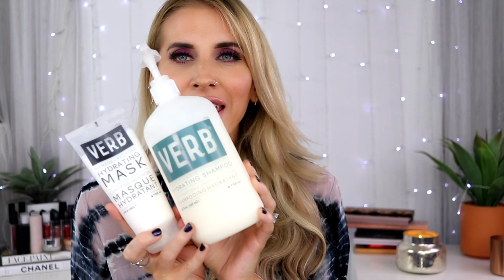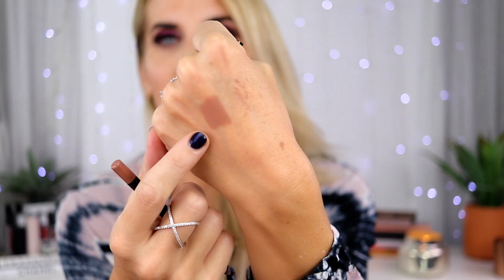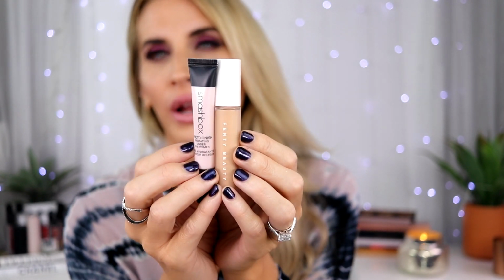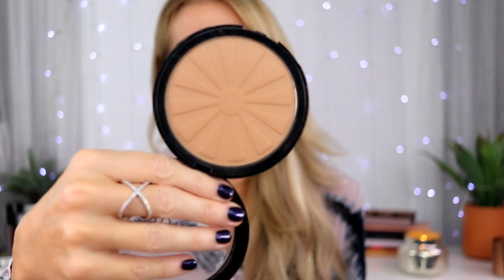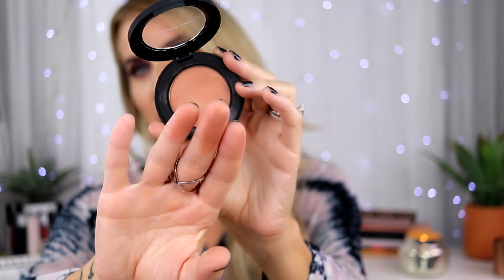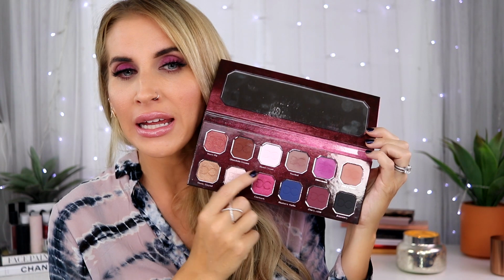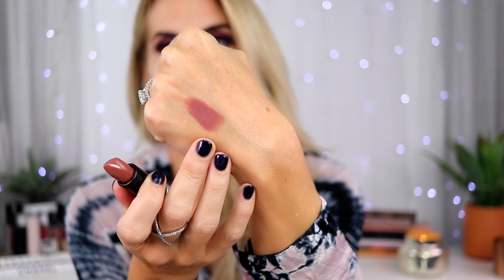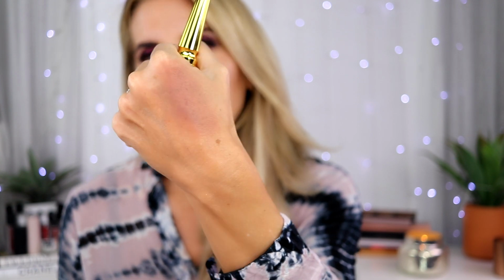SEPHORA VIB RECS || Summer 2019 20% off!!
Hey Dandelions!!!
Sephora is at it again! Another 20% off sale for rouge sale! I hope you enjoy my recommendations and top picks! A haul will follow this and then another and then another;)

~Young Living Website~ (The BEST essential oils on the planet)

**This is not a sponsored video, some links are affiliate thank you for using them and supporting this channel!